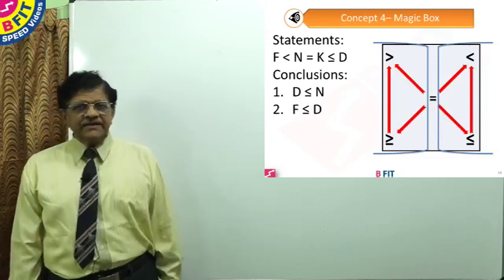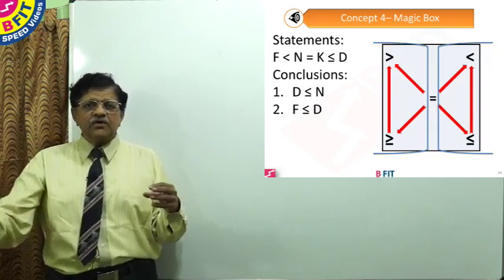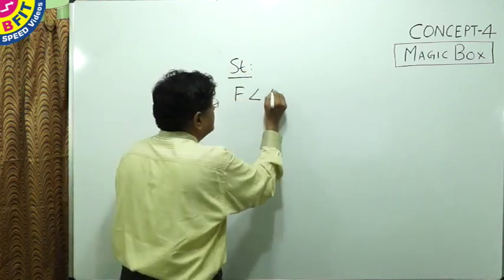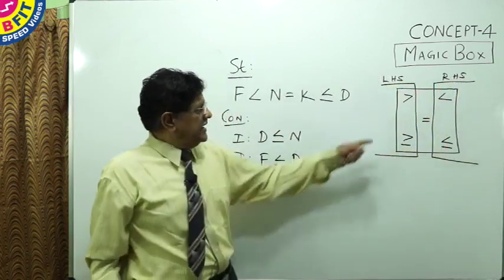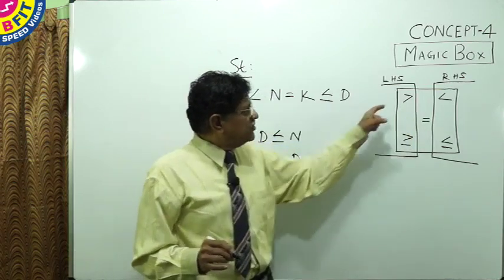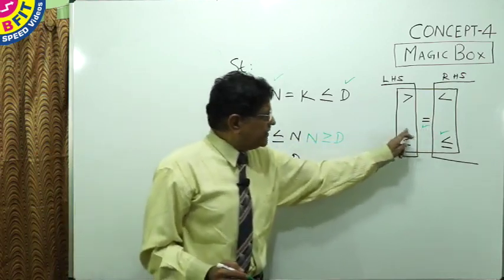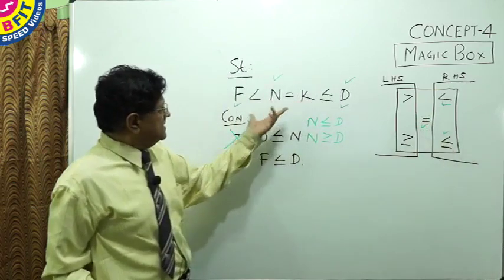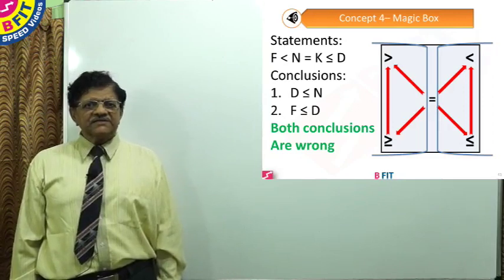1 Lesson 16C Coded Inequalities Concept 4